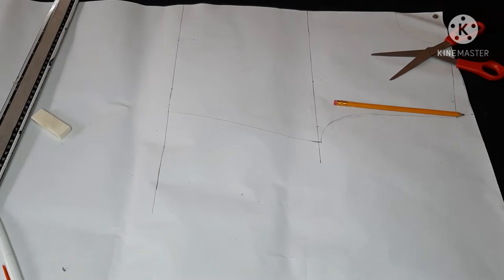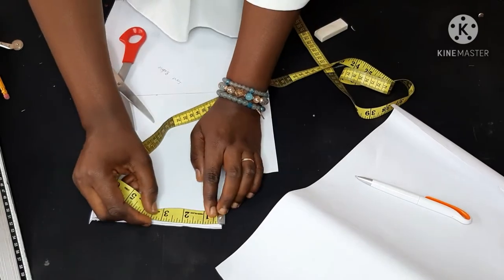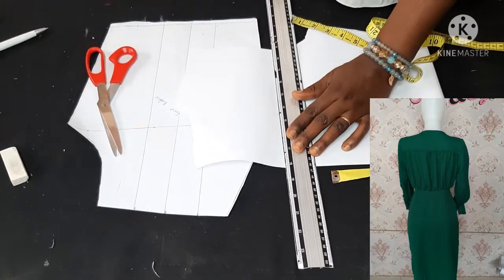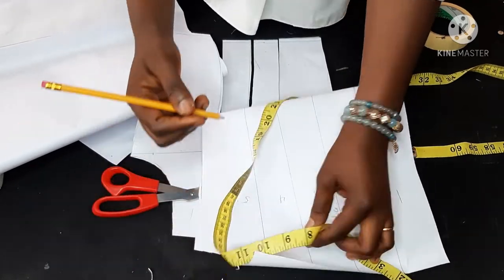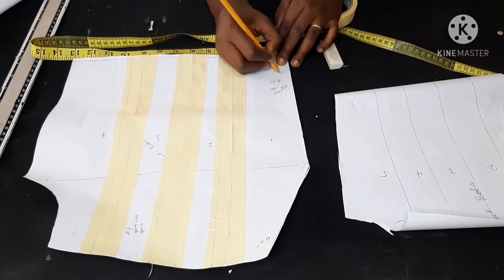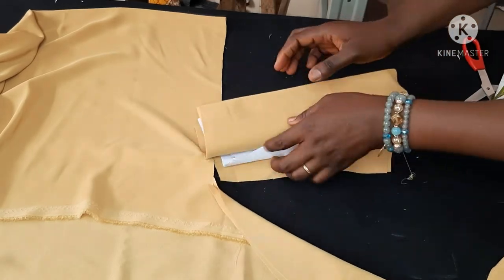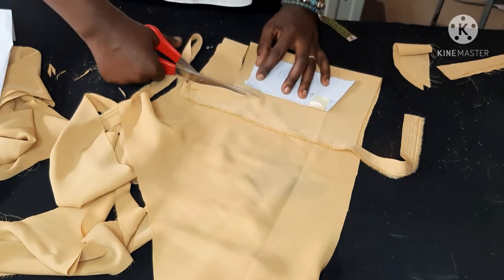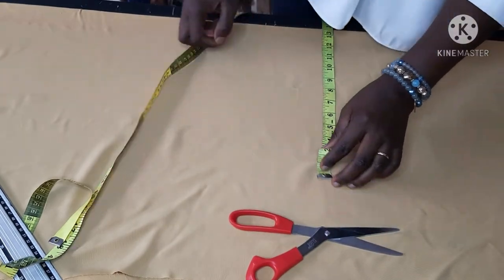(PART 1) DRAFT AND CUT THIS STYLISH DRESS EASILY | TRENDY DRESS TUTORIAL | DIY DRESSES| M.A'S DIARY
kindly watch this  very well explained  Tutorial  video to the end and learn how to sew this very stylish  dress...this Tutorial  is very very well explained  but if you still have any question  kindly drop a comment below. and please  donot forget to subscribe  to my Channel for more exciting  videos and also turn on the notification bell so you can get notified when i post new videos.

below are links to some of my Videos.. kindly click on them to watch..

thanks alot❤💯🙏.

How to draft a pencil / straight skirt